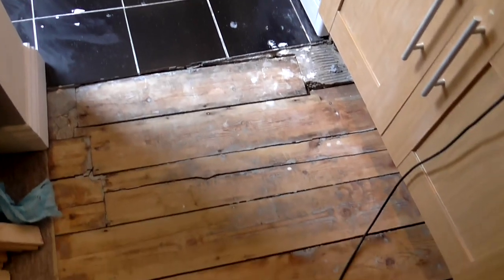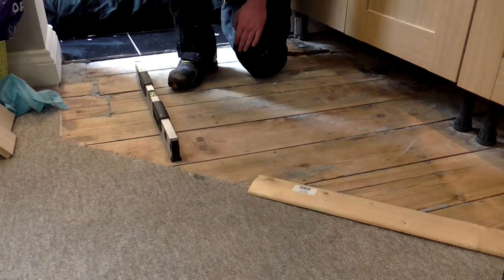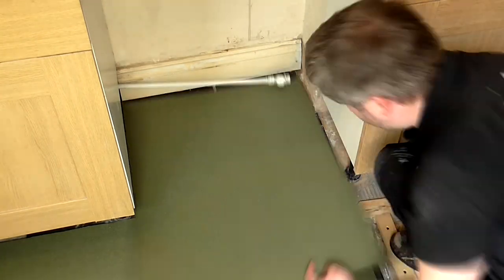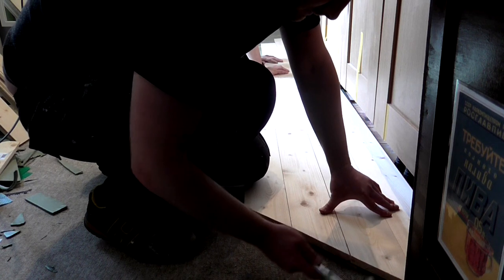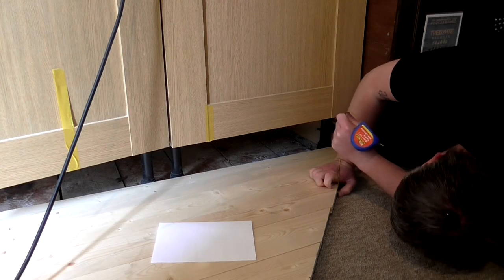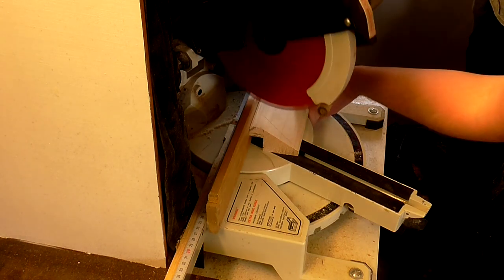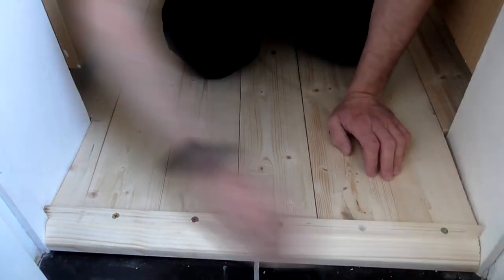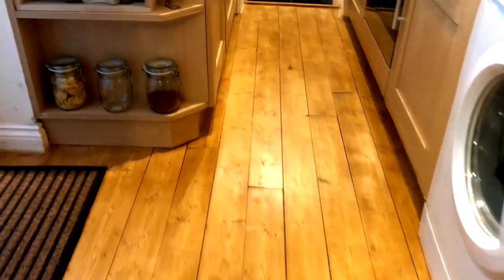Laying Wooden Flooring In A Kitchen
Woodwork video.In this video I lay some spruce tongue and groove floorboards and make a border trim for a friend.